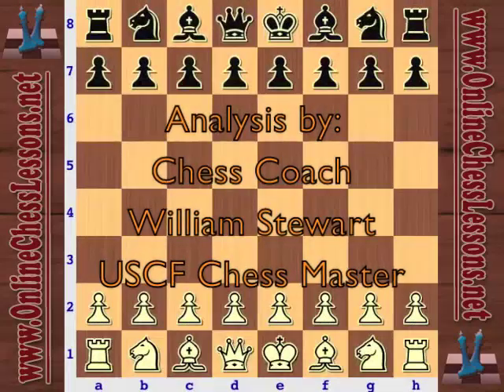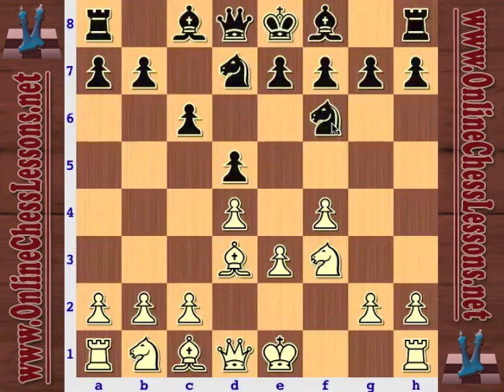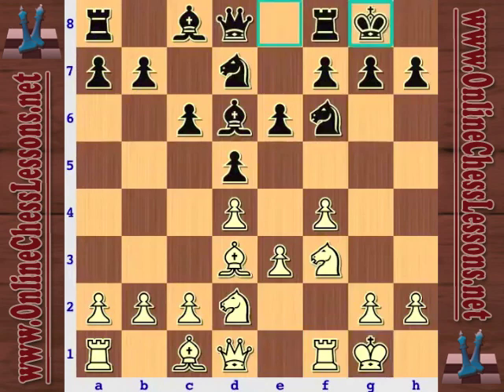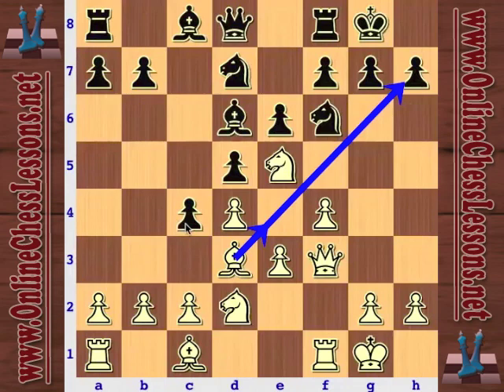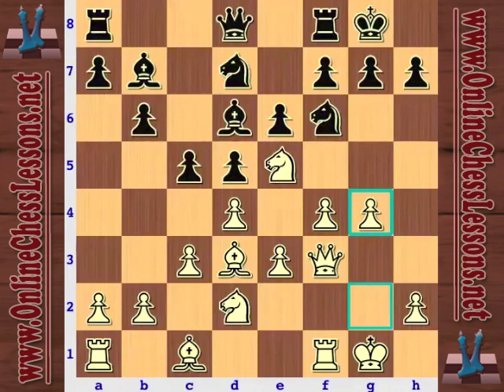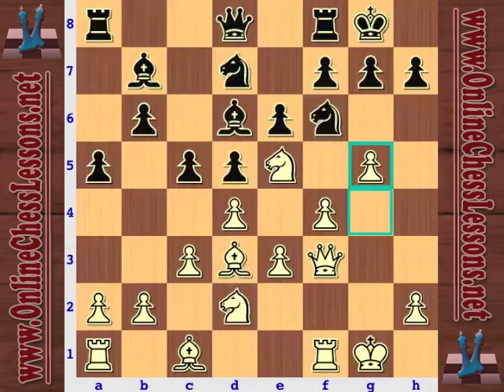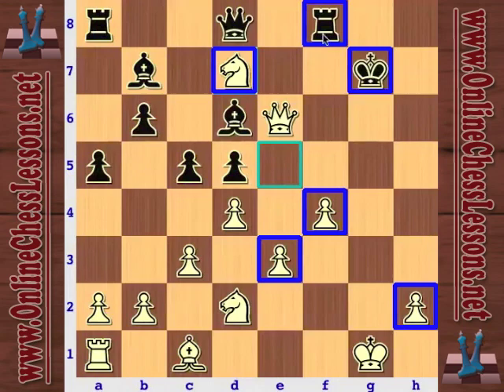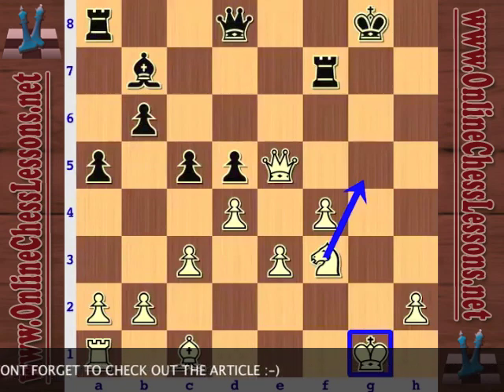Beginner Chess Openings - ⚔️ The Stonewall Attack - Greek Gift Sacrifice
Want to take a QUANTUM leap in your chess? Then signup today for GM Damian Lemos' FREE rapid improvement masterclass that will give you the most ELO gain in the shortest amount of time!

In part 1 of this 4 part series on the best chess openings for beginners, FM Will Stewart explains the classic Stonewall Attack structure and plans. The Stonewall Attack is a powerful chess opening for White that puts immediate and long-lasting pressure on Black and prevents Black from controlling the center. This chess opening applies the 3 Basic Principles of Chess Openings to the Stonewall Attack:

1. Control the Center
2. Develop Your Pieces Actively
3. Get Your King to Safety!

The great thing about this chess opening for White is it’s very easy to learn and can be played against most popular Black responses. It’s also solid while having strong attacking potential.

In this example, we see the one of the classic chess sacrifices, the Greek Gift sacrifice. This occurs a lot in the Stonewall Attack and can lead to quick wins.

With 13. Bxh7+! White tears open the Black king's pawn cover and begins an immediate and direct attack on the h-file with 14. Qh5+ 15. Rf3 and 17. Rh3). White continues the attack with another bold sacrifice (18.Rxh5) and the resulting position guarantees White excellent winning chances with a knight and 3 pawns for the Black rook.

This game is a classic example of the Stonewall Attack: entirely stopping Black’s counterplay in the center, actively developing White’s pieces in preparation for a decisive kingside attack, and sacrificing without hesitation to take full advantage of Black’s lack of activity in the center.

If you want a reliable chess opening for White that you can play against nearly any Black option, the Stonewall Attack is a great choice. It is an especially good chess opening for beginners thanks to being easy-to-learn and fundamentally sound – meaning no early losses!

And it’s a reliable chess opening for White players who need a win, full of tactics and chess opening traps to spring on Black!